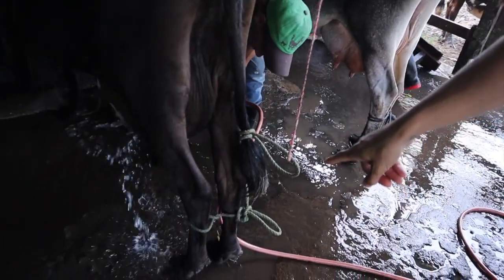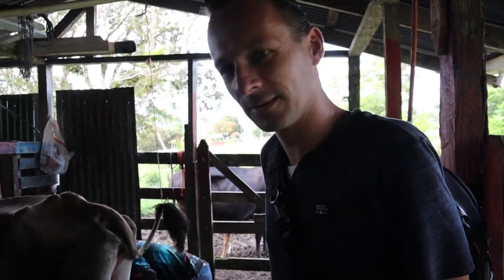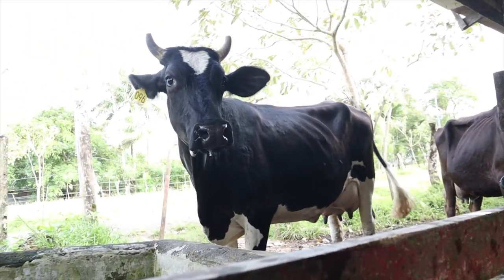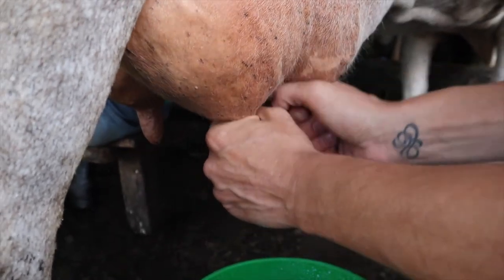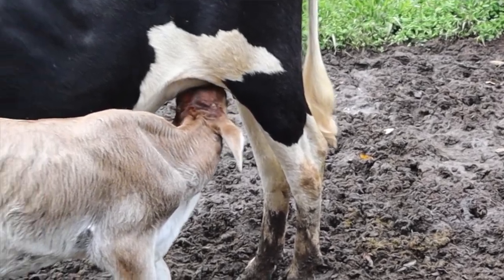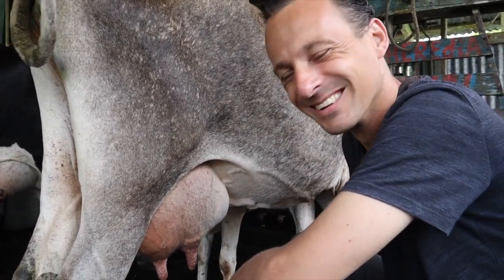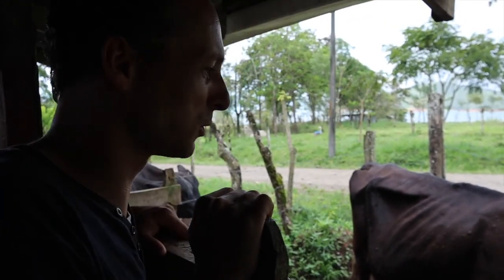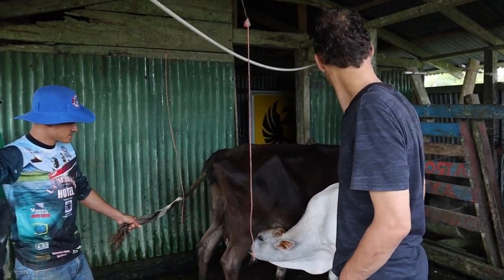Cow Milking By Hand In Nuevo Arenal (Costa Rica)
Cow milking by hand is something you don't see that often anymore. Today we visit Costa Rica's National bull riding champion Bryan Murillo and his cattle to learn how to milk by hand and all there is to know about the dairy cows in Nuevo Arenal. Yeehaa!

TIME STAMPS

00:00 - Opening
00:11 - An early start of the day
01:27 - Meeting up with the cattle
02:26 - First time milking
04:20 - Yolanda's turn
05:31 - Interesting facts
08:17 - The pick up
08:53 - A special breed
10:07 - Conclusion, cuddles and the cattle

📌 TubeBuddy; Manage, optimise and grow your channel  (You'll get a discount using this link)

- Bensounds:
Evolution

- Purple Planet:
Cattle drive

- Josh Woodward:
East side bar
Let me talk, Carol

- iMovie Music Library:
Stepping out
Acoustic sunrise